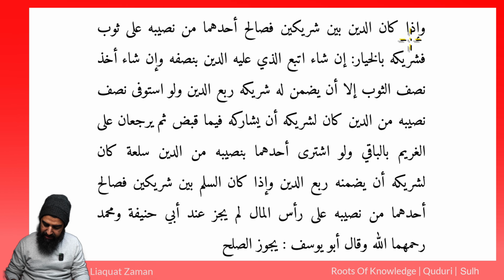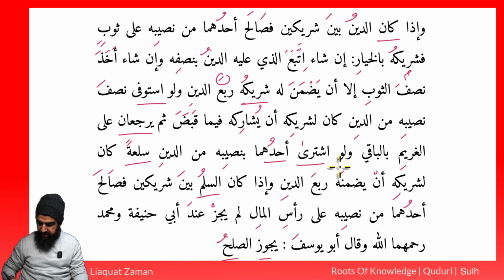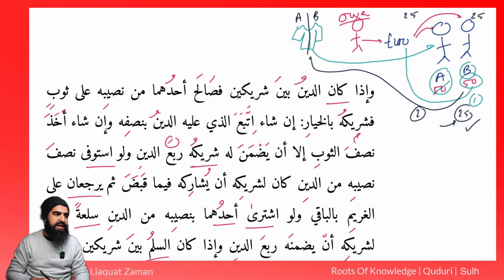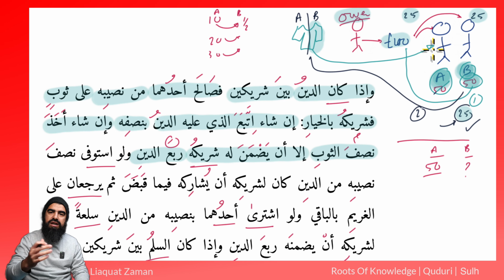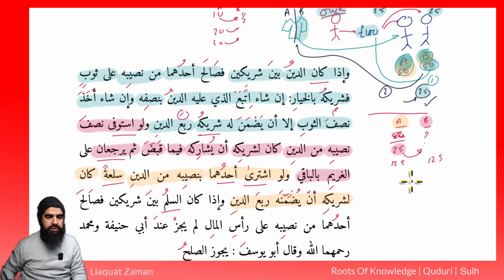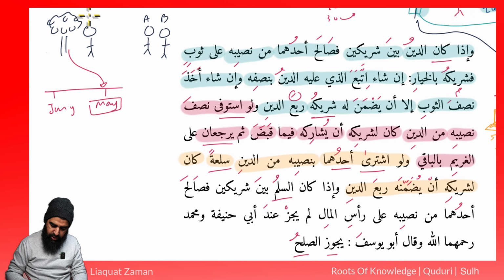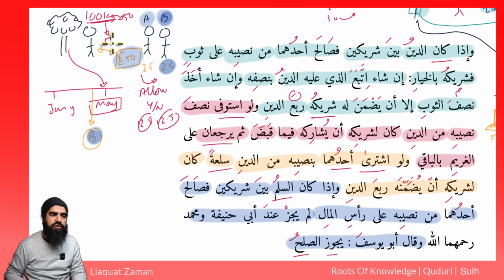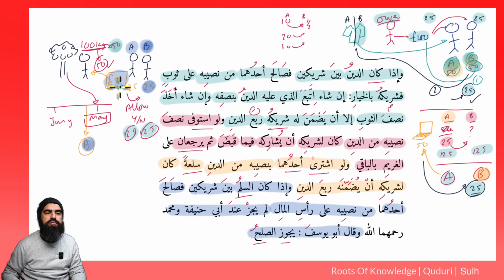Qudoori #217 Sulh 4/5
This is a video from a series explaining the Fiqh of trade. Based on the Hanafi text Mukhtasar al-Qudoori

The Pen I use to write on the screen

Mukhtasaral-Qudoori